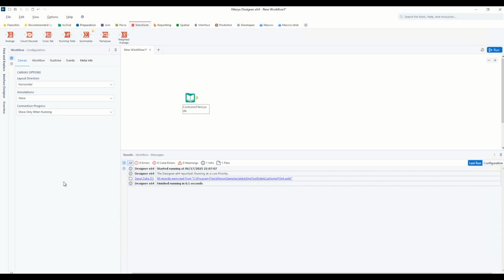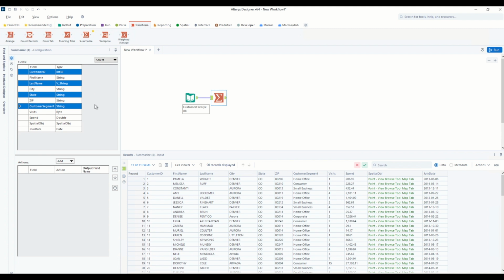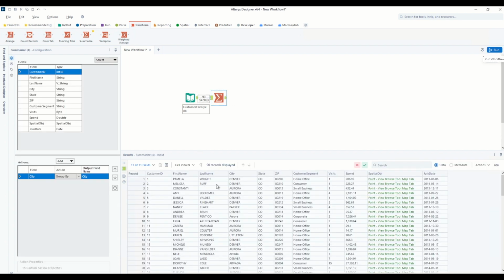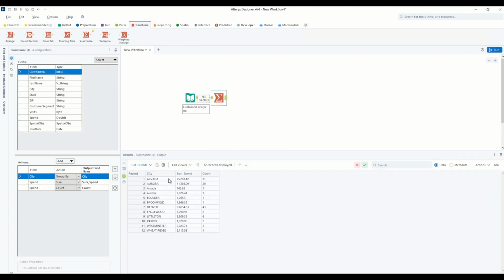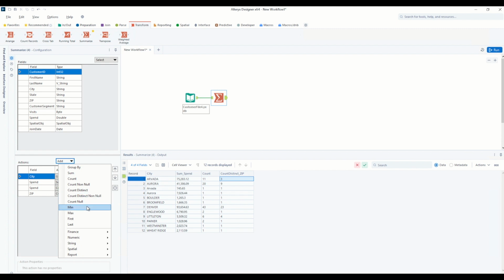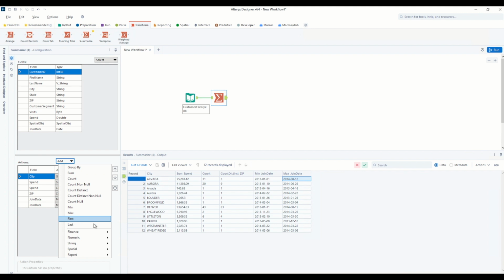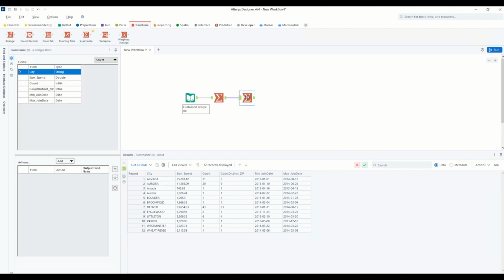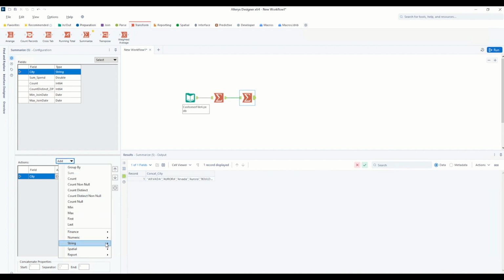Alteryx Tool Tutorial – Summarize (Powerful Data Aggregation in 5 Minutes)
In this focused Alteryx tutorial, we break down the Summarize tool — one of the most powerful and flexible tools in the entire platform. Whether you’re summing sales, counting customers, finding max values, or concatenating product names, this tool handles it all. Learn how to group and aggregate your data like a pro in under 5 minutes.

🔧 Tool Covered: Summarize
📚 Skill Level: Beginner to Intermediate
⏱️ Duration: Under 5 minutes

Covered Features:

Group By
Sum, Count, and Count Distinct
Min / Max
Average and Median
First / Last
Concatenate
Working with Dates and Numeric fields
Aggregating across categories and regions
💬 Questions or requests? Drop a comment and I’ll cover it in a future video!